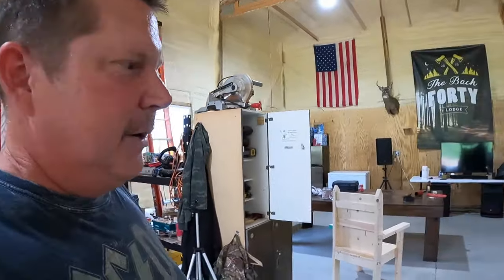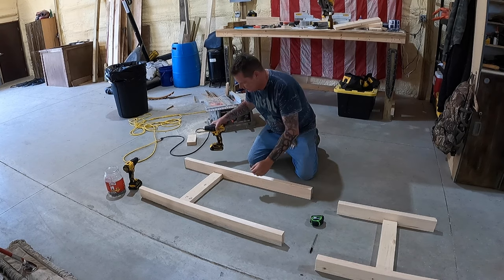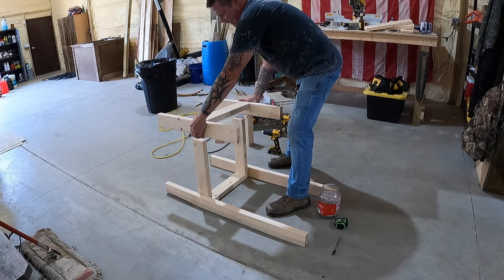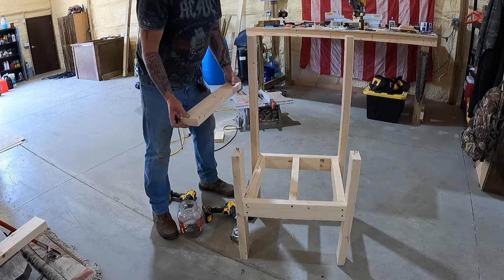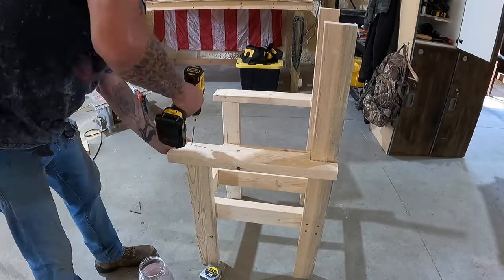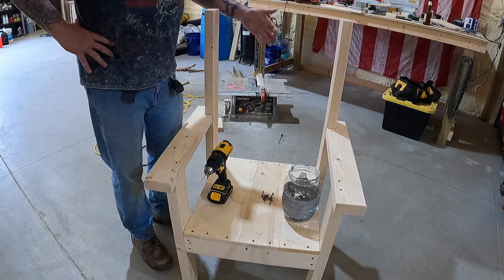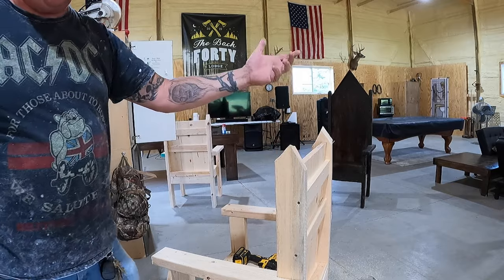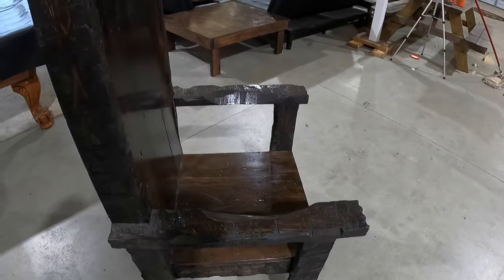DIY Medieval chairs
Built some cool chairs with some left over wood I had laying around.